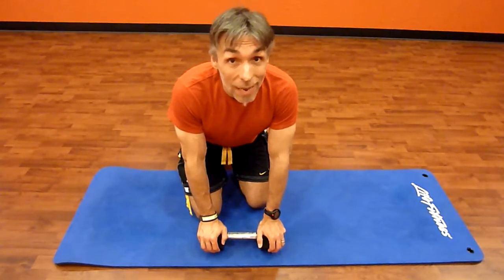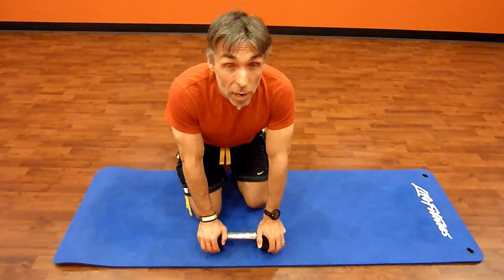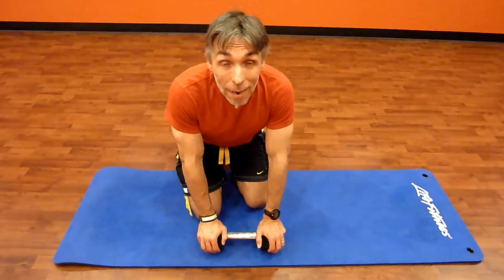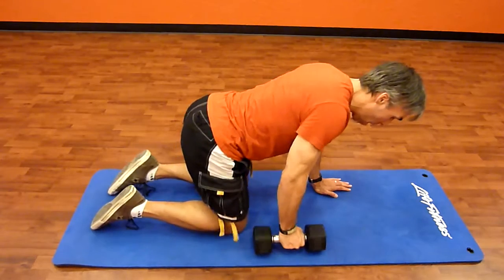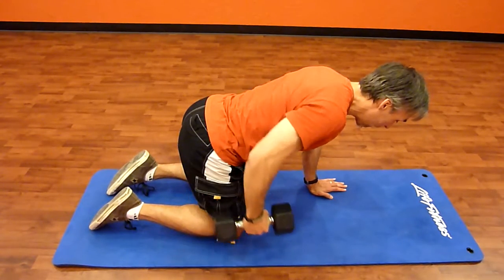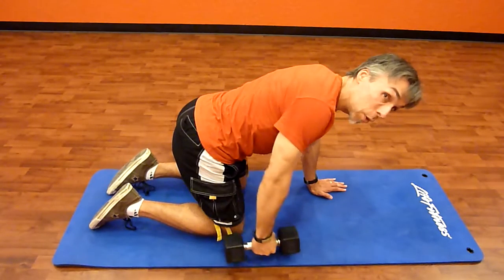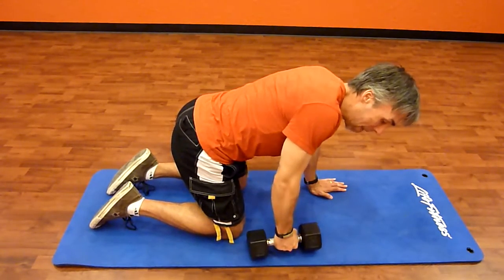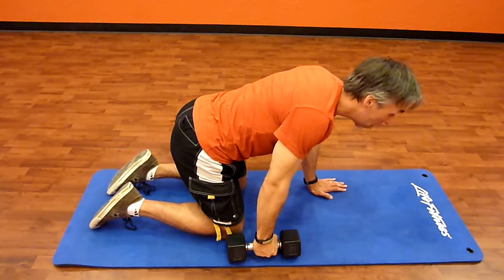Quadruped Dumbbell Row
Targets the biceps, shoulder, and lats